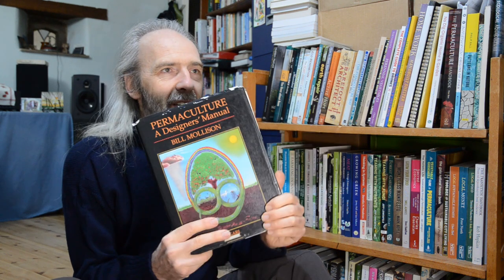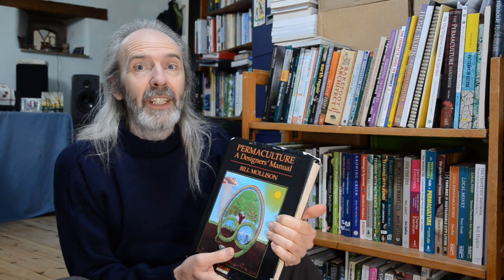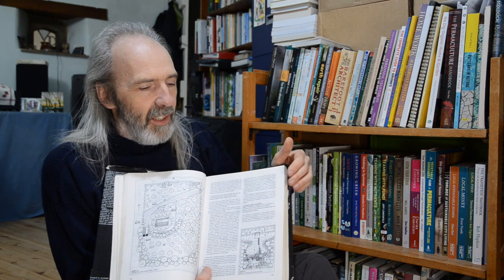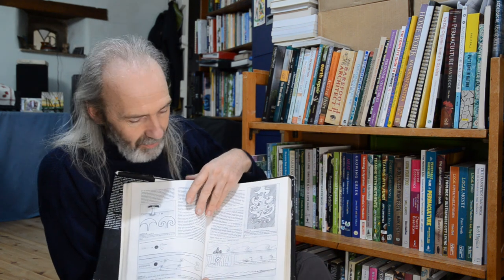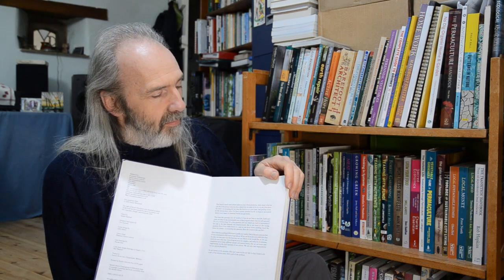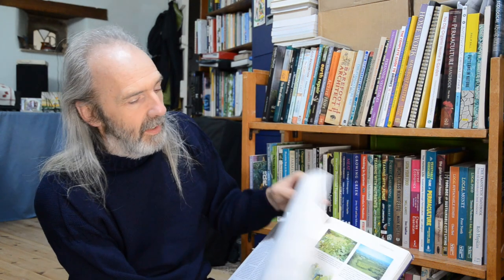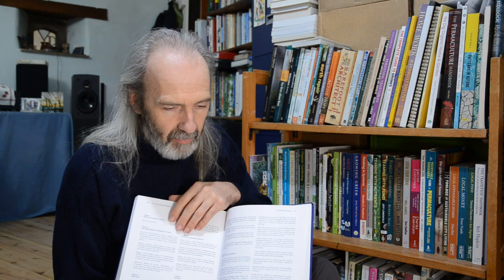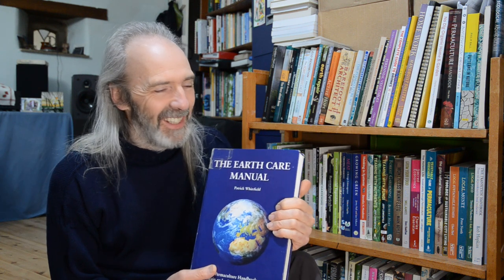Two essential tomes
Aranya shares two more of his favourite books.

* Please note that Andrew Jeeves is responsible for the illustrations in the Designer's Manual, rather than the photos.